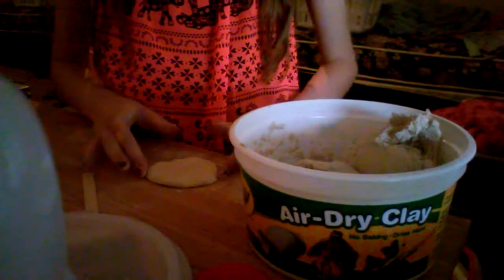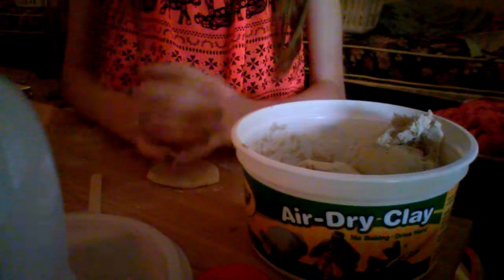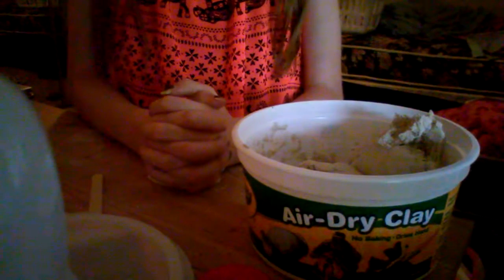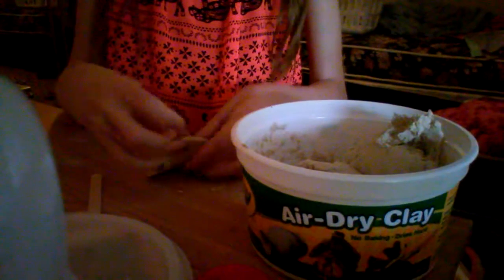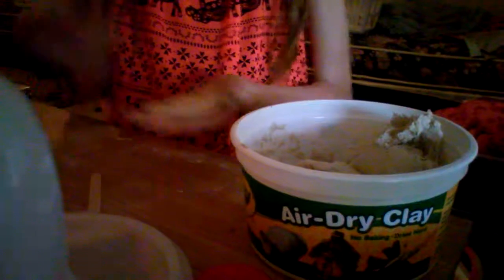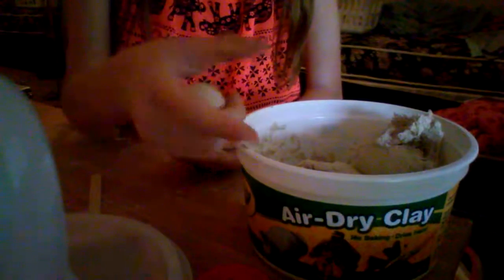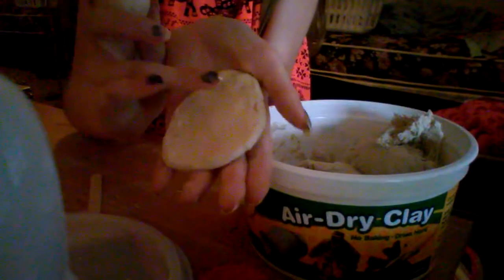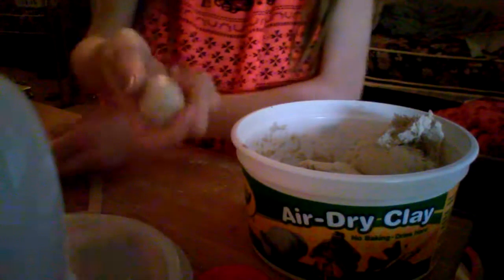Pranks and projects episode 2 pt 1